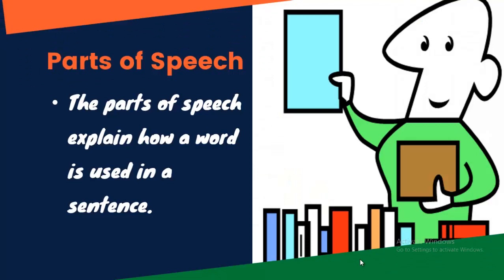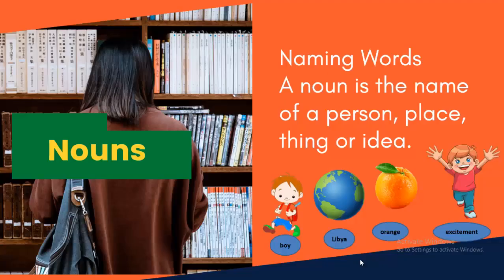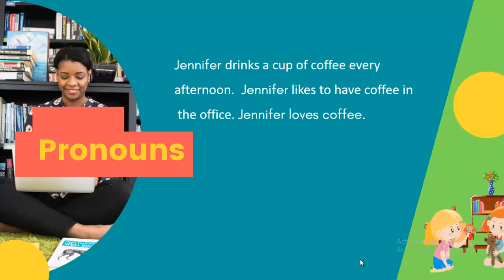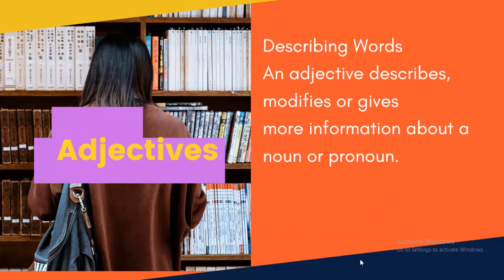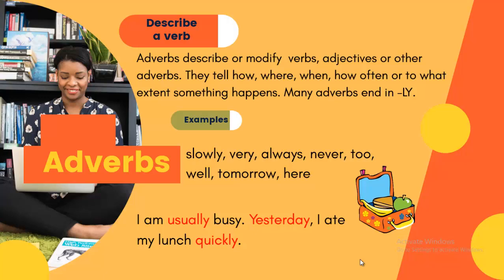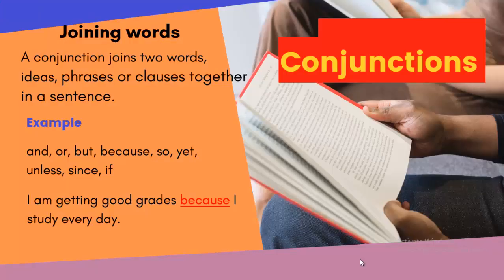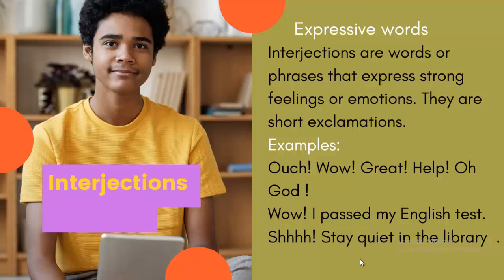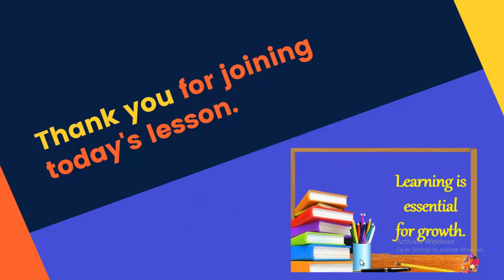What are Parts of Speech| Definition and Examples of Parts of Speech |English Grammar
You'll learn about parts of speech in this lesson. Definition of all parts of speech along with various examples have been discussed  in this video. Hope you'll find the lesson informative.